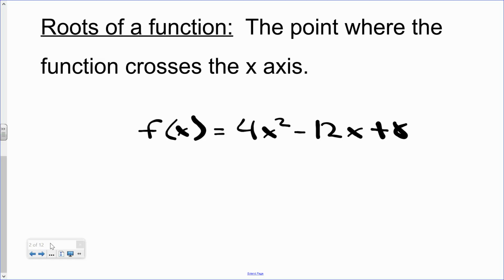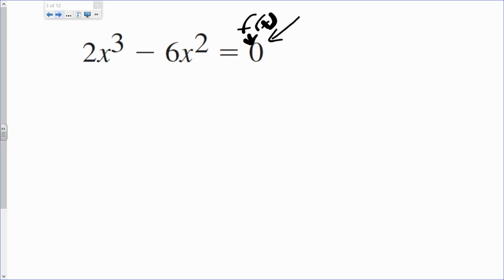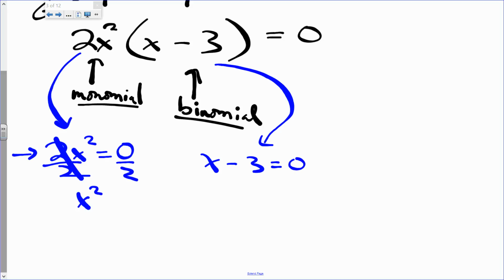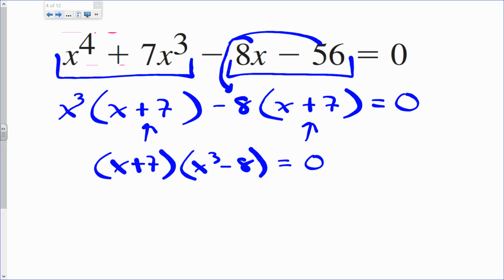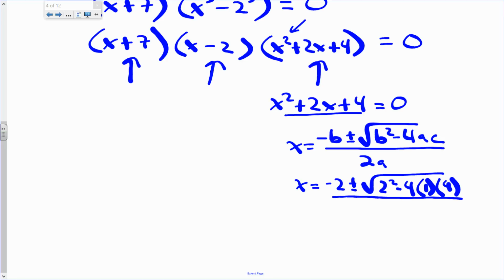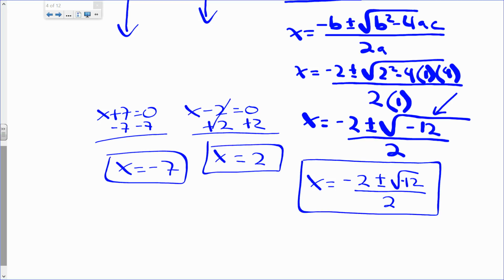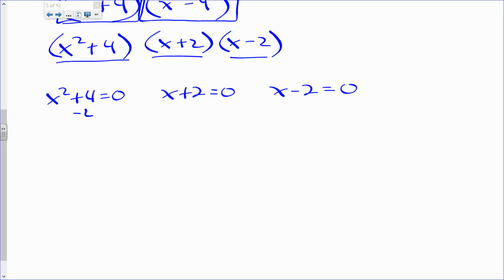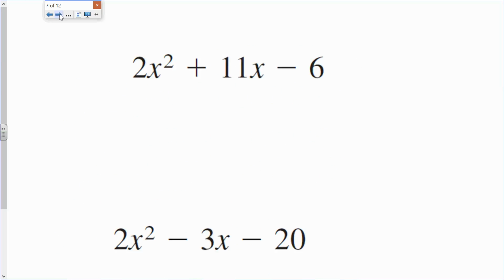PHILO MATH: polynimial function roots